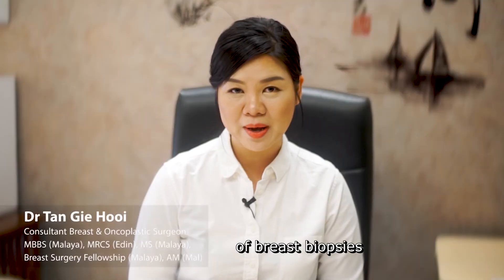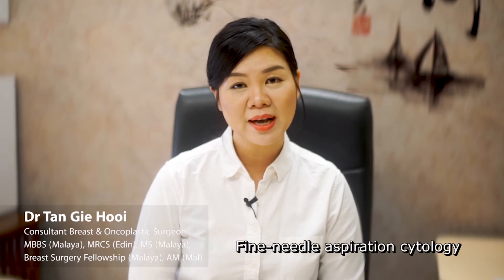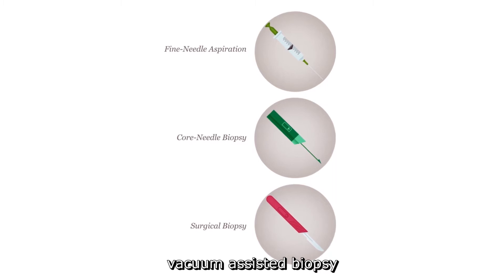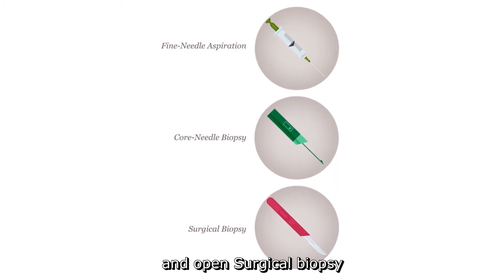Detailed explanation of types of breast biopsy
breastsurgeon dr#tangiehooi explains different types of breast biopsy.